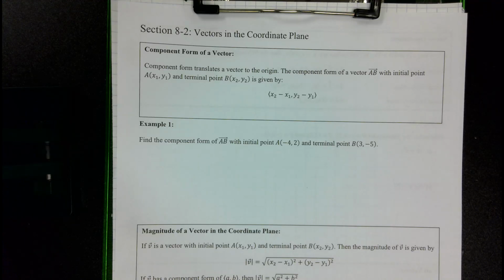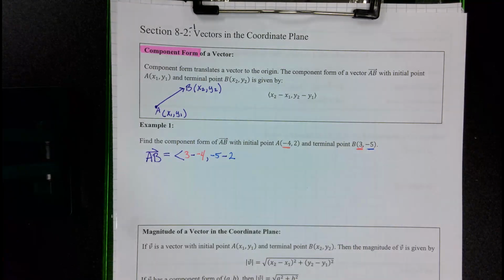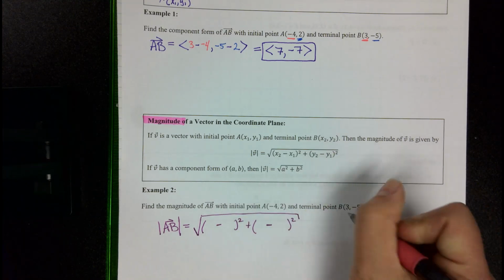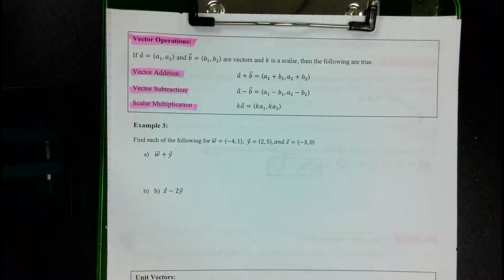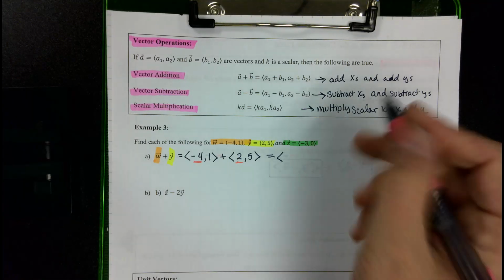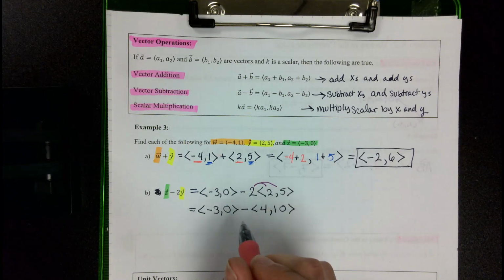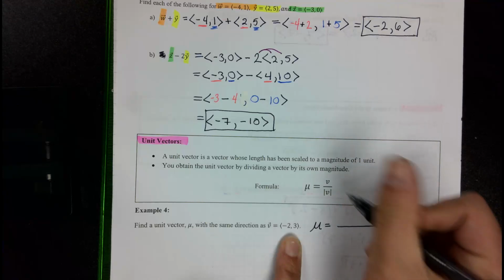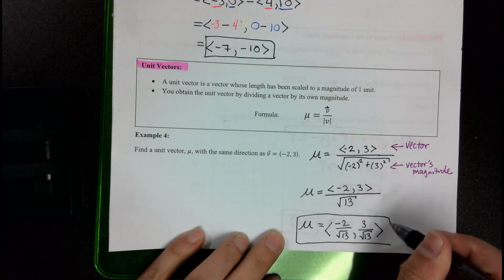8.2.1 Vectors in the Coordinate Plane